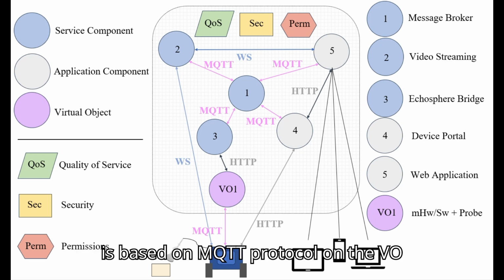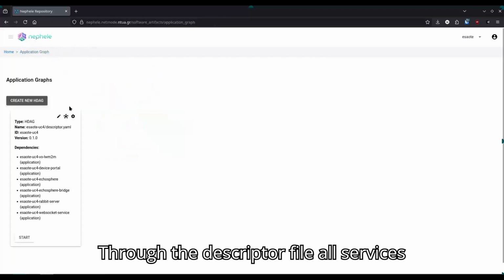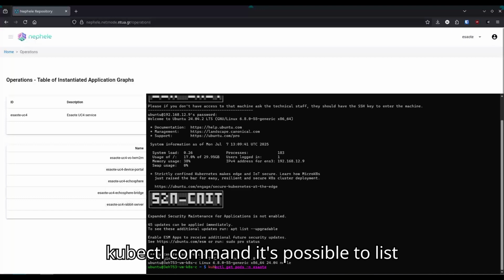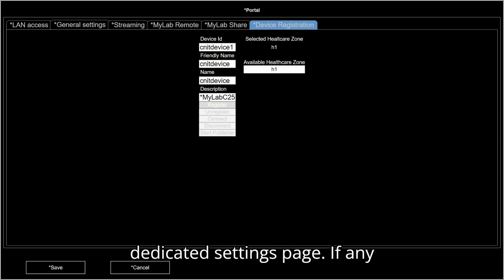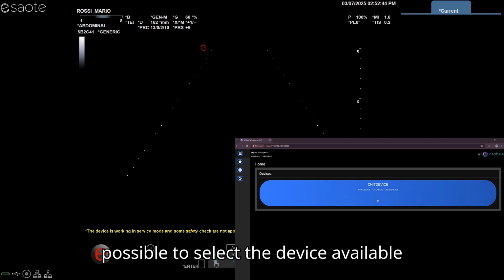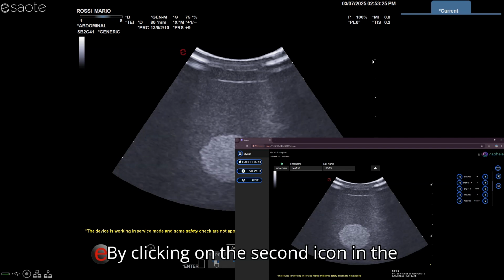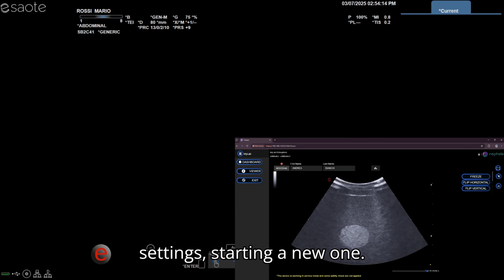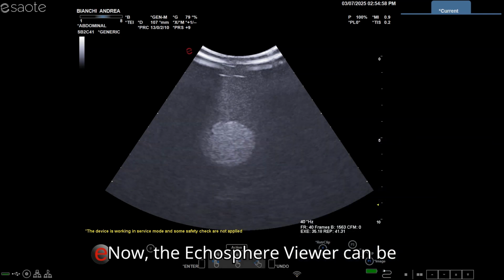NEPHELE | UC4 Technical video | Remote Healthcare Services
Use Case #4: Remote Healthcare Services (technical)

This video focuses on Use Case 4. It showcases the usage of the NEPHELE infrastructure to build a dematerialized medical ultrasound platform usable in remote support scenarios.

The application graph describes the application components involved in the implementation of the solution and the connections among them. Communication is based on the MQTT protocol on the VO southbound interface towards the IoT part, and the HTTPS protocol on the VO northbound interface towards other application components running on NEPHELE.

The deployment of application components on a Kubernetes cluster is performed through the NEPHELE dashboard, where it is possible to visualize all services that will be involved in the solution. The NEPHELE dashboard provides a dedicated page to show a schematic application graph to check if the connection descriptions among components are correctly done through the descriptor file. All services and their links can be defined and prepared for the deployment.

Clicking the Start button, all services are deployed on a preconfigured Kubernetes cluster. For Use Case 4, the deployment is performed on the CNIT cluster. Going to the Operation page, it is possible to visualize the status of the deployed packages on the CNIT Kubernetes cluster.

Through the common prompt and an SSH connection, it is possible to access the Kubernetes cluster on the CNIT infrastructure. Once the connection is established, using the kubectl command, it's possible to list all running Kubernetes pods.

On the IoT side, there are the ultrasound device and the ultrasound probe components. In addition, there is the phantom to simulate the human body during an ultrasound exam.

For the demo, we run the ultrasound software on the equipment. Once the software is fully loaded, the Start Exam page appears.

The online availability of the equipment for remote control is managed by a dedicated Settings page. If any device is registered, the device portal is empty. Clicking the Register button, the device portal shows a new entry with a red circle in the status column. After the device registration, it is possible to connect the equipment towards the ultrasound remote platform; the circle becomes green.

Once the device is available for remote control, it is possible to set the name and other parameters of the patient and click Start to perform a new ultrasound exam.

From the Echosphere web application, it's possible to select the device available online and show and pilot the real-time exam. The ultrasound exam can now be shared and controlled simultaneously from both the ultrasound device and the Echosphere web interface.

Using the panel on the right side menu of the Echosphere web interface, parameters such as depth and gain can be adjusted. These changes are sent to the ultrasound device, processed, and reflected on the Echosphere web interface.

By clicking on the second icon in the right side menu, a new panel appears with commands such as Freeze and Flip. Let's click on the Flip Vertical button and verify how the image changes accordingly. To turn back to the previous configuration, just click the Flip Vertical button again.

The Echosphere web interface allows users to open a new exam. Let's set the name of a new patient and click on the New Exam button. The ultrasound device will receive the command and reset the exam settings, starting a new one.

Now we can control the exam from the ultrasound device. For example, we can focus on the target and increase the gain. It is visible how changes are shared and reflected on the remote web interface.

When the workflow is completed, the exam can be terminated by clicking the End Exam button on the ultrasound device. Now the Echosphere viewer can be closed.

This demo showed how NEPHELE infrastructure allowed to build a dematerialized ultrasound medical solution for showing and controlling an ultrasound exam remotely.